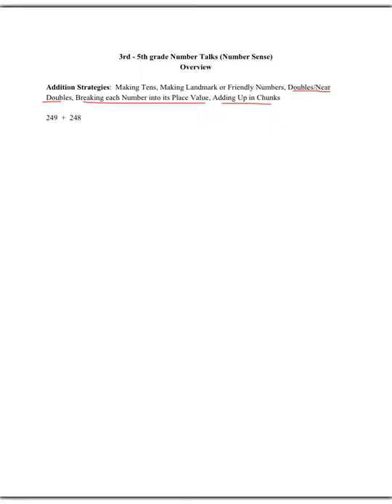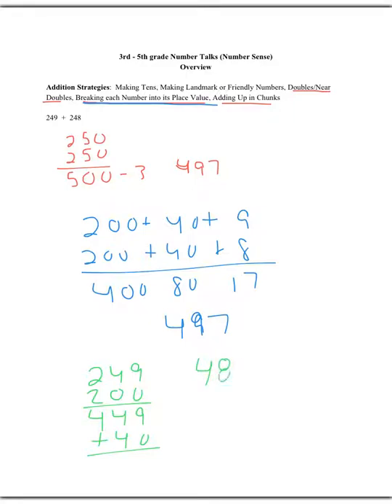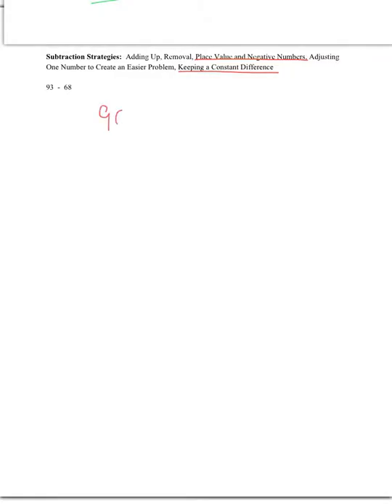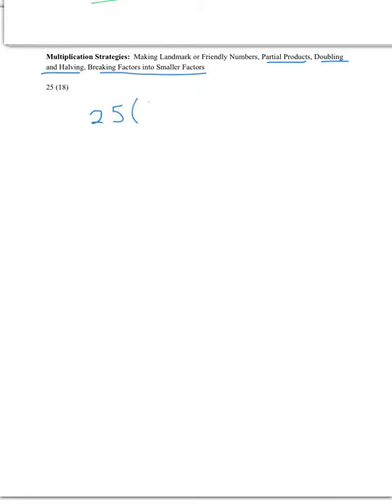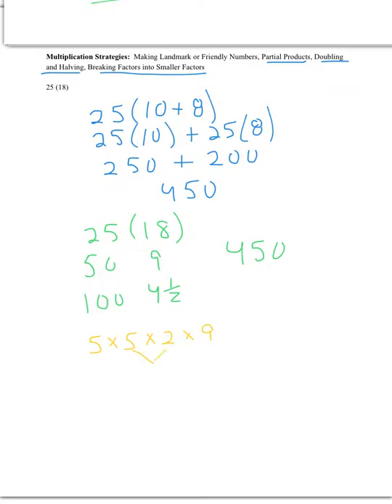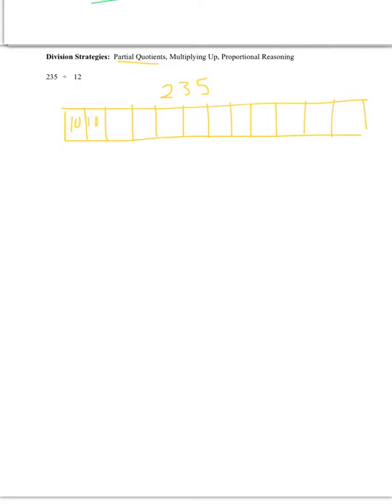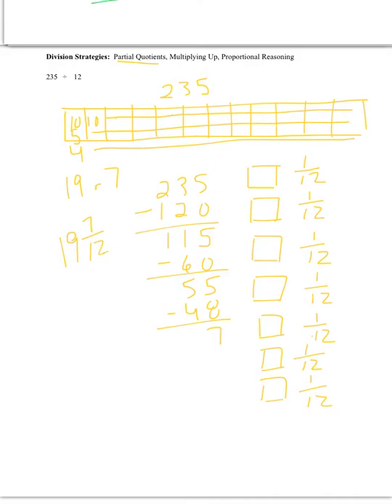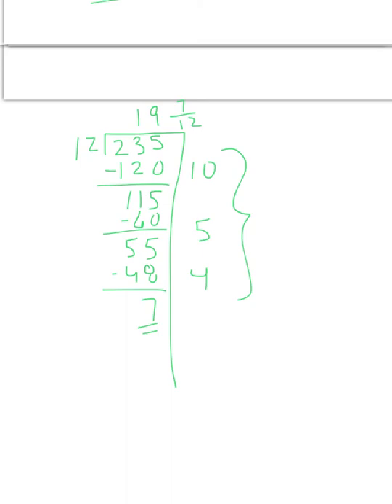Number Talk overview